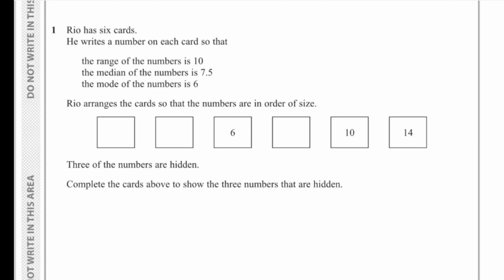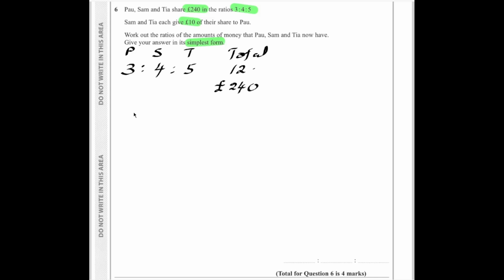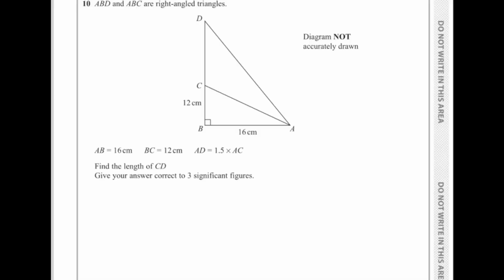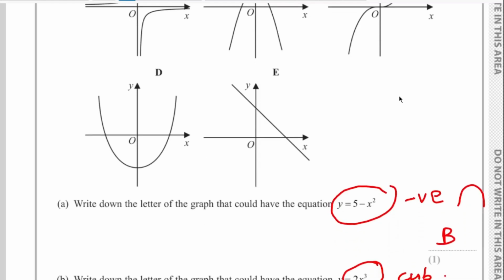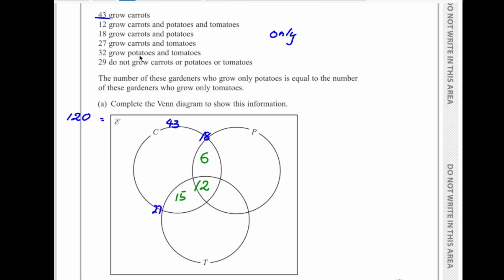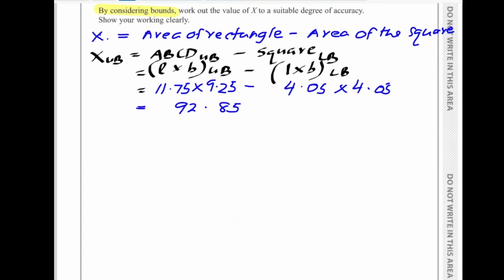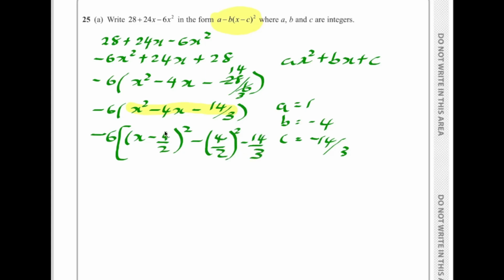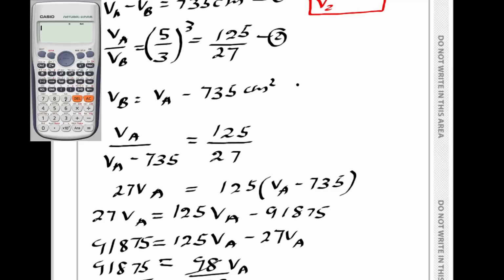Edexcel IGCSE Mathematics 4MA1/2H June 2025 Paper Walkthrough | Full Solutions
Welcome to this full walkthrough of the Edexcel IGCSE Mathematics 4MA1/2H June 2025 Paper (2H).

In this video, I solve every question step-by-step, explaining key concepts and exam techniques along the way.

📌 **Chapters:**
0:00 - Question 1
0:56 - Question 15
1:06 - Question 3
1:13 - Question 13
1:38 - Question 5
1:41 - Question 4
1:49 - Question 9b
2:08 - Question 16
3:05 - Question 8
3:12 - Question 19
3:29 - Question 17
3:41 - Question 14 Theory Graphs
3:56 - Question 20
4:06 - Question 12
4:38 - Question 2a
4:43 - Question 7
4:50 - Question 6
5:18 - Question 24
5:58 - Question 11
6:36 - Question 10
6:46 - Question 18
6:53 - Question 14
7:27 - Question 22
8:24 - Question 9
8:26 - Question 2b
11:28 - Question 25
12:17 - Question 21
13:55 - Question 23
17:25 - Question 26